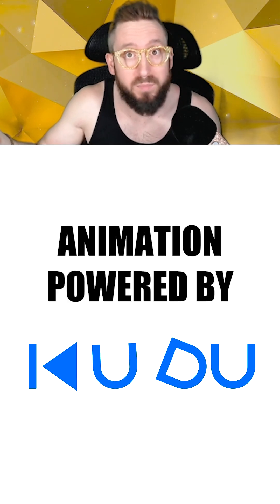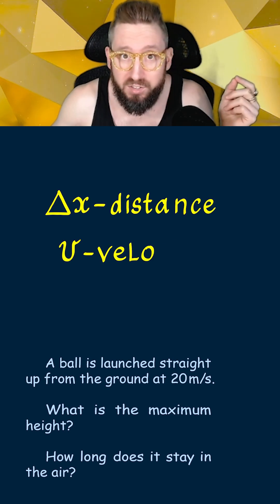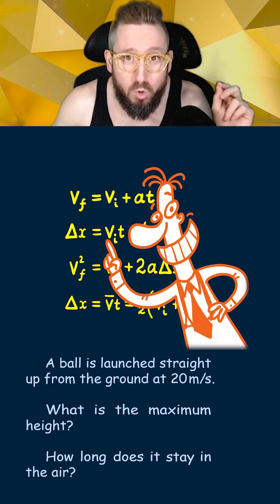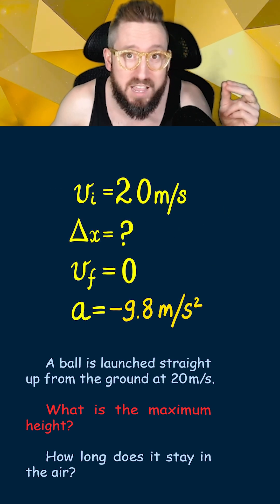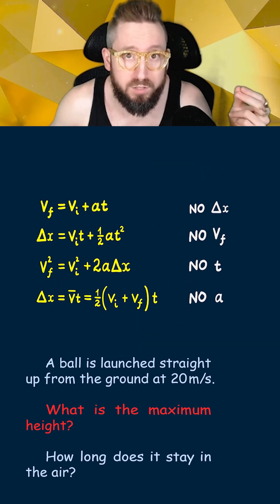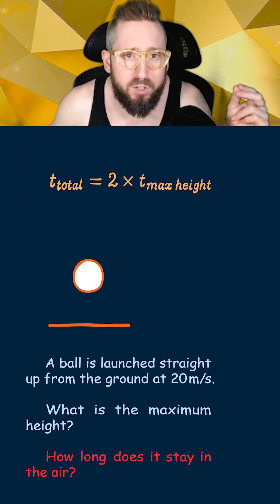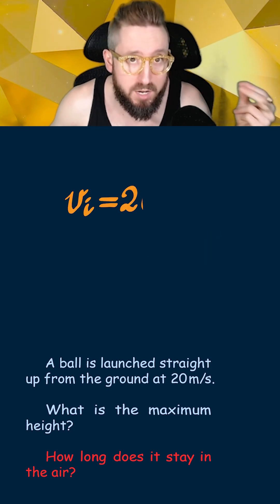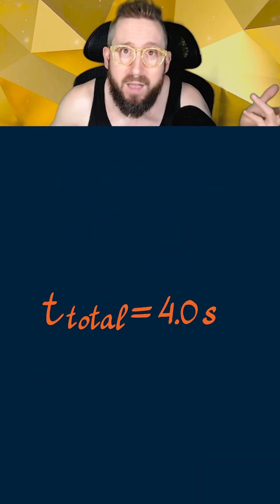COMPLETE Guide to 1D Projectile Motion in Physics!